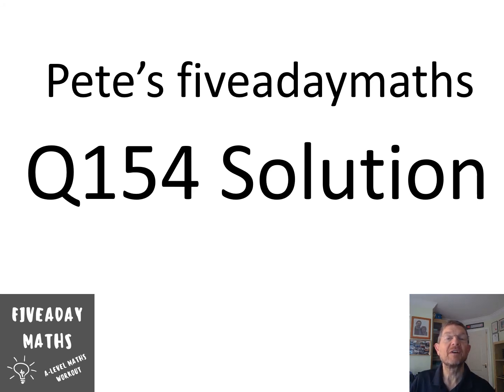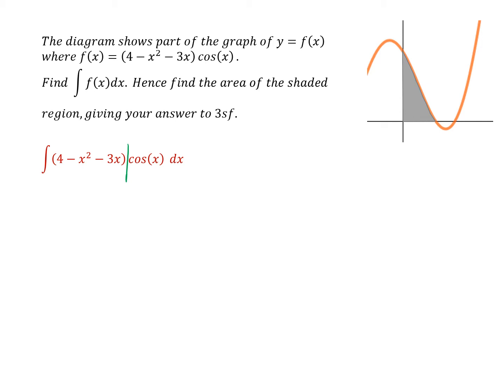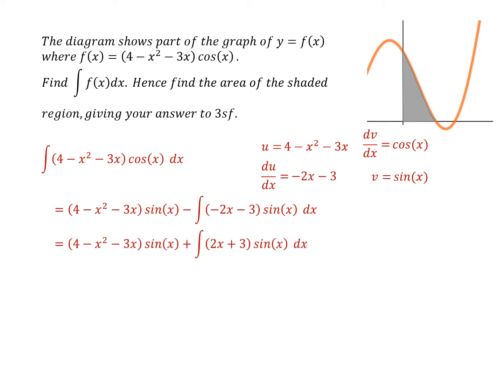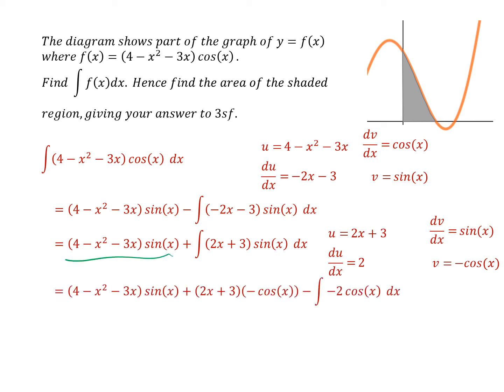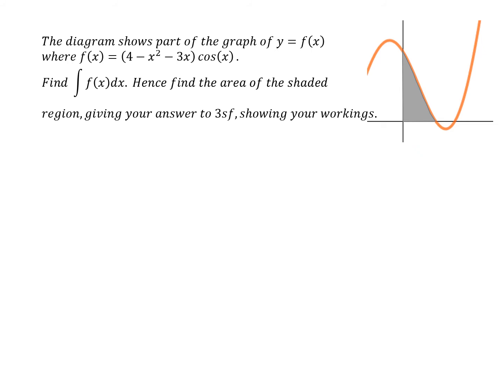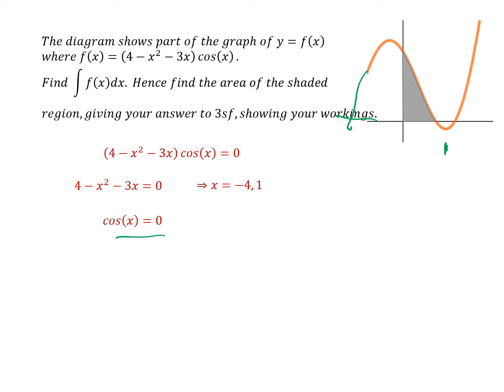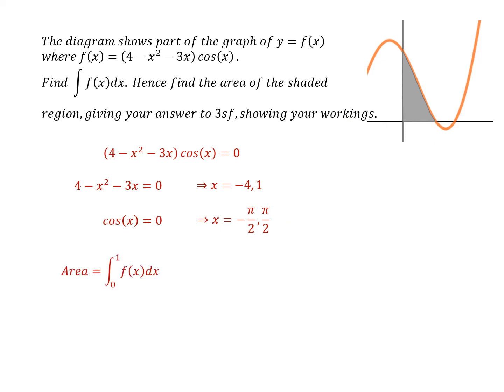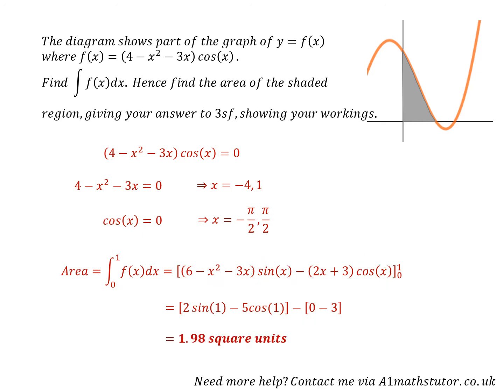Q154 Solution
How to find the area under a curve using integration. Definite integration.